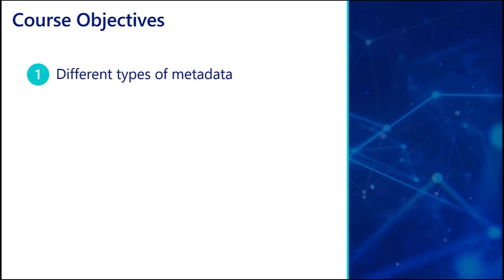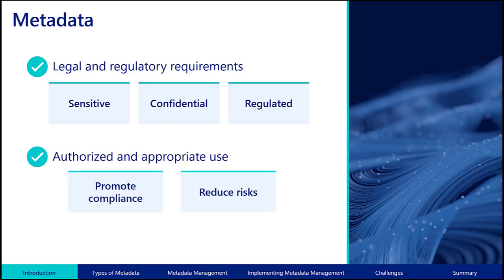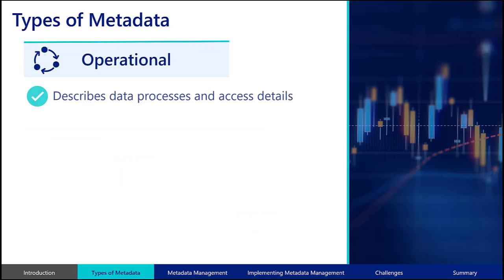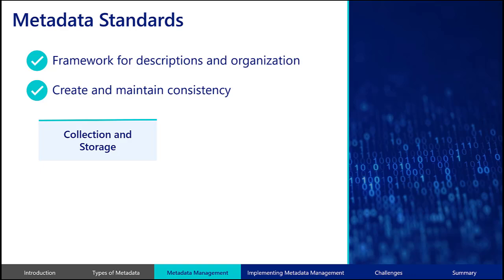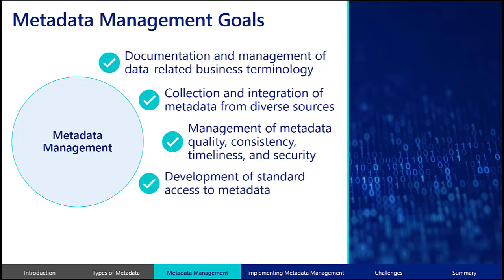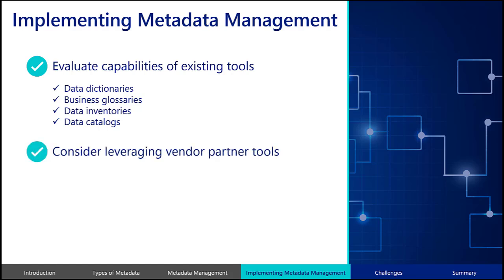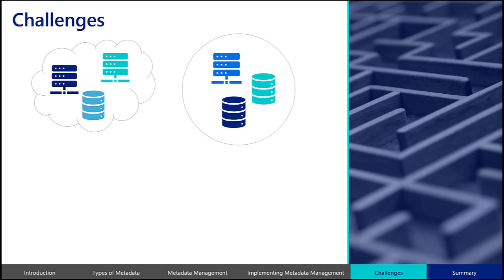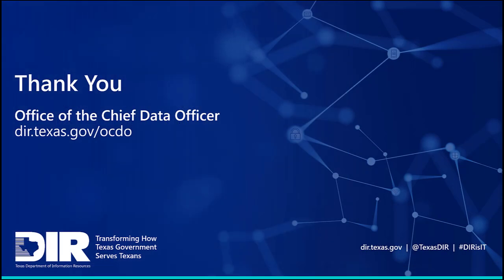13. Introduction to Metadata Management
A course describing different types of metadata and the implementation of metadata management.